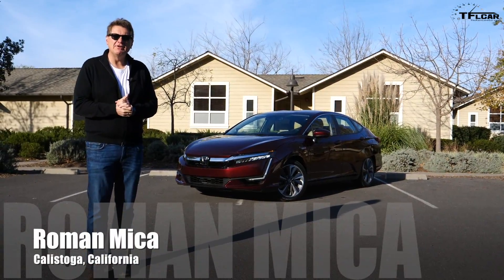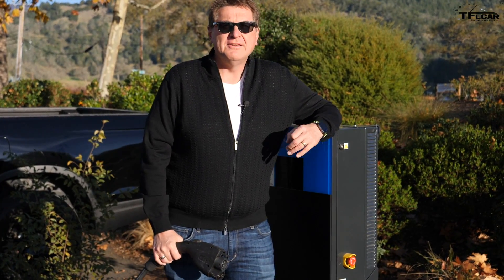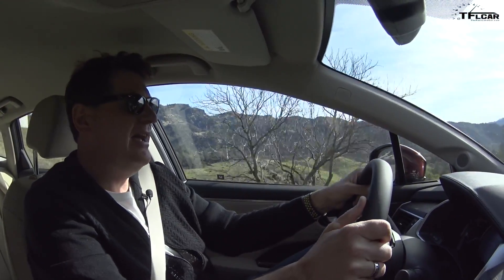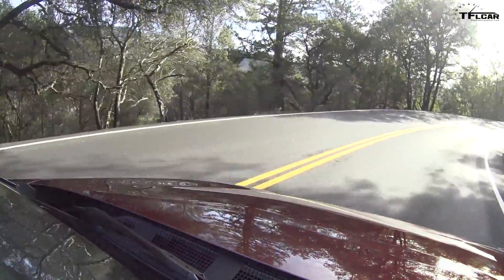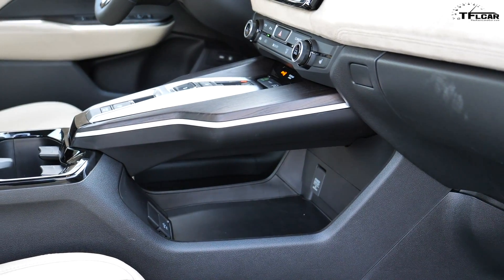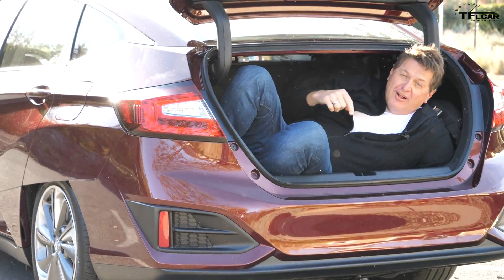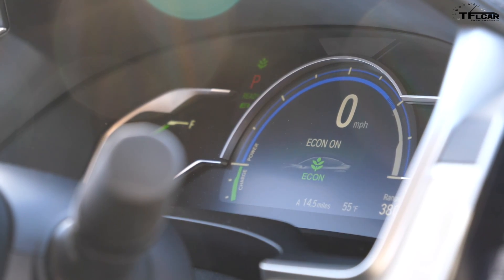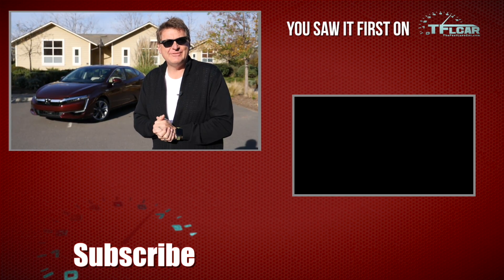How Quick is the 2018 Honda Plug-in Hybrid/Fuel Cell/EV Clarity? First Drive Review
) How Quick is the 2018 Honda Clarity?  First Drive Review